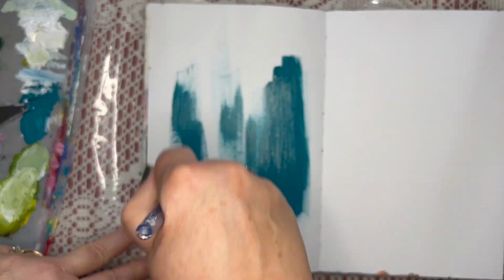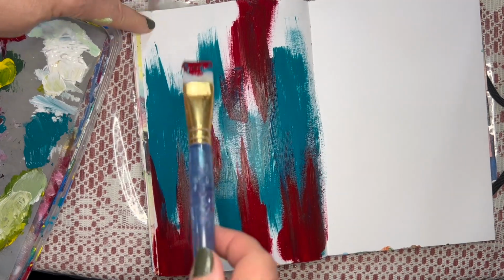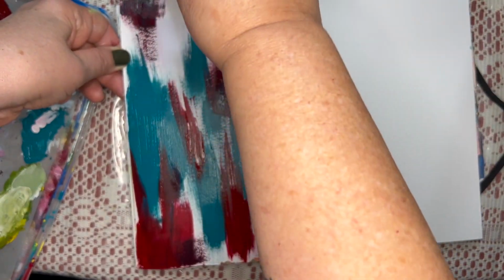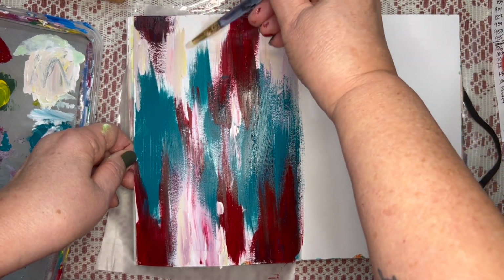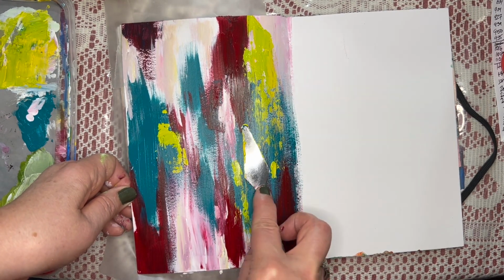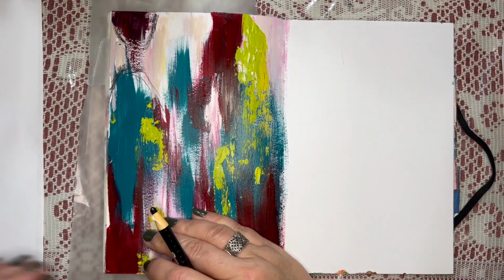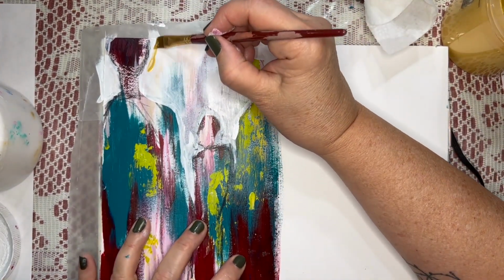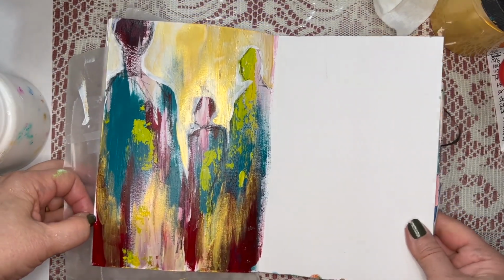Creating with Dawn: Abstract Figures | Paint With Me 🎨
Just like last week, I went in with leftover paints, not quite knowing where they'd take me. And you know what? They led me straight to creating abstract figures that I never could have imagined!

It's amazing how those random splashes of color can turn into something so intriguing, isn't it?

Let's build a community of creative minds spreading joy and inspiration!